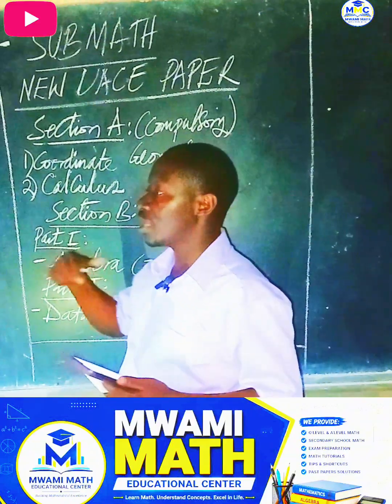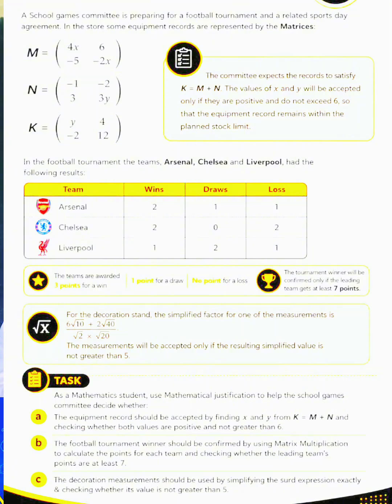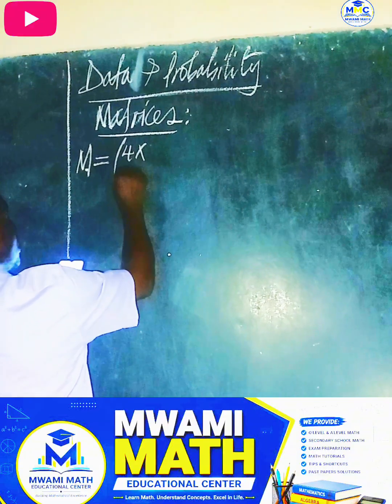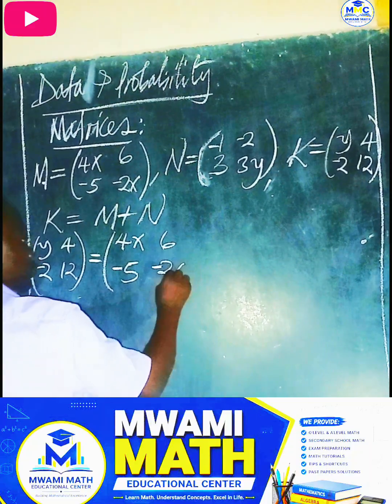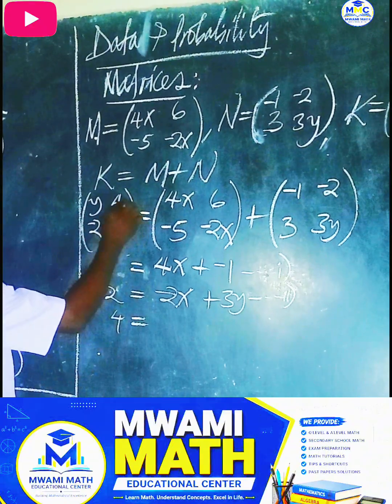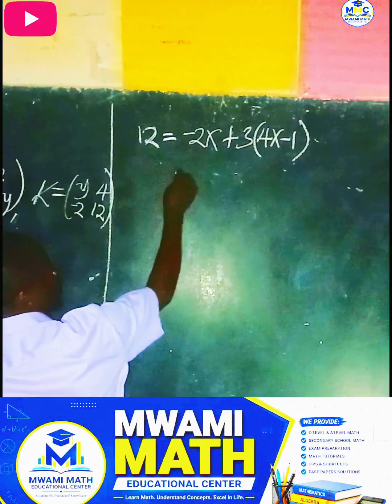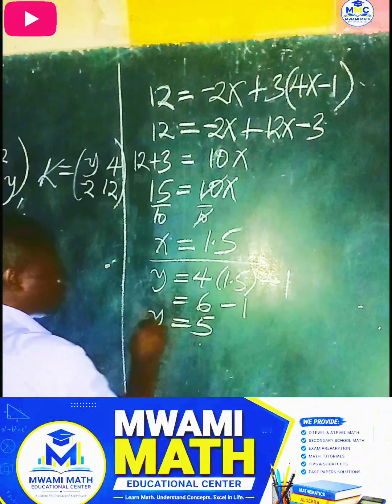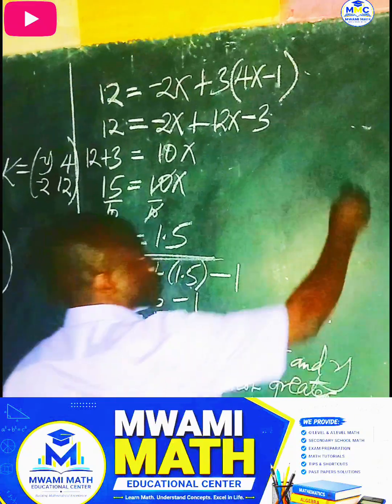SUB MATH UACE | Data & Probability – Element of Construct 4 | Complete Solutions